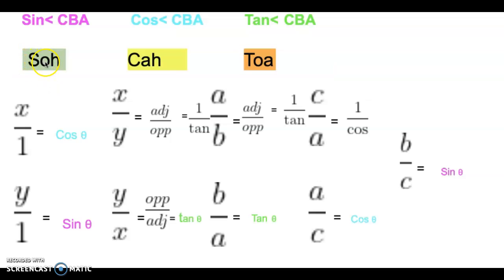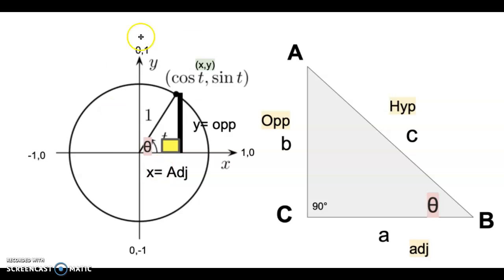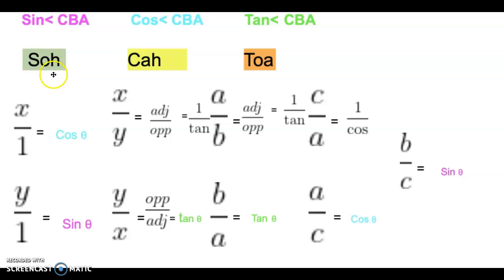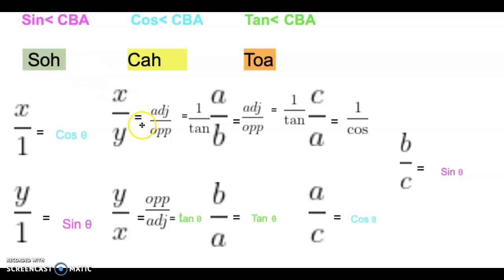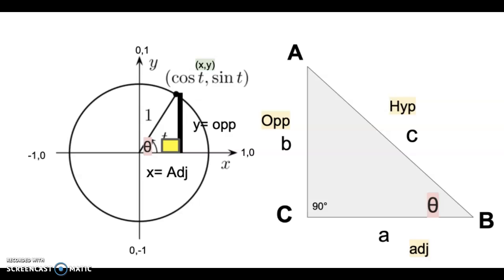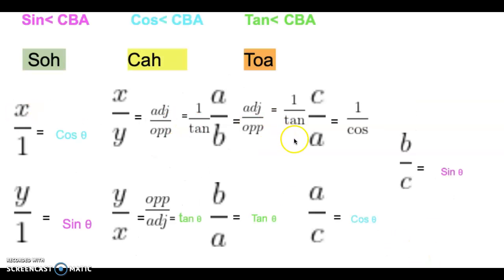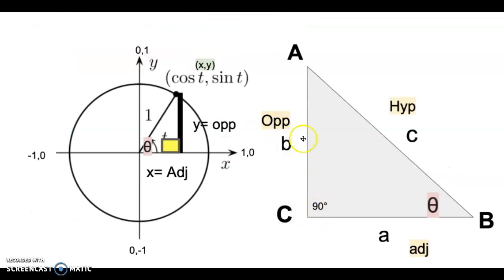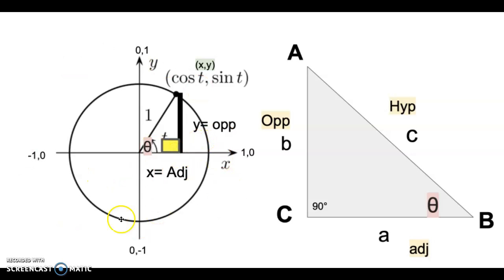The Trig Function & Right Triangle Ratios